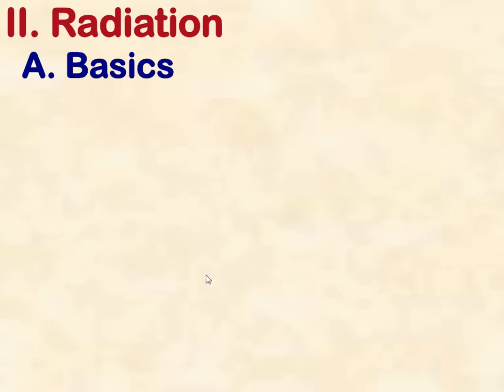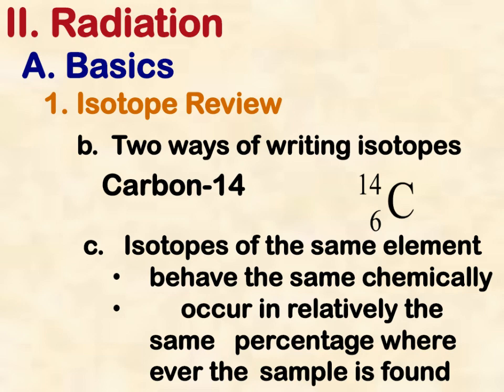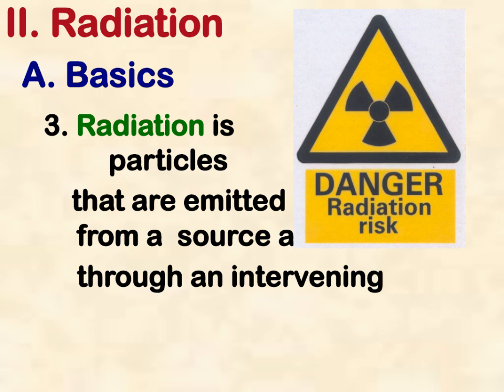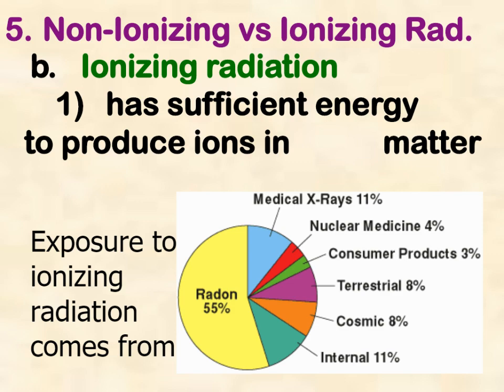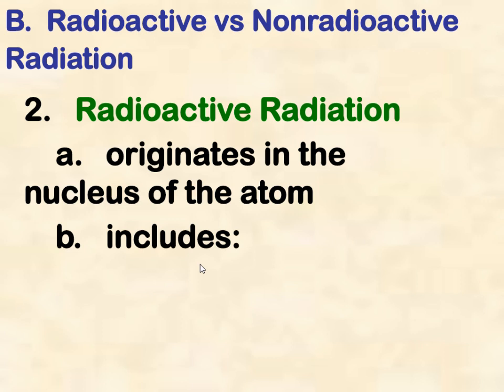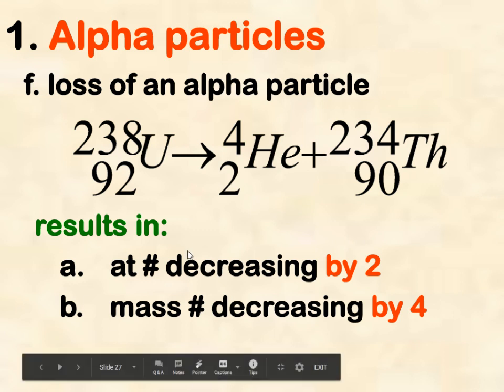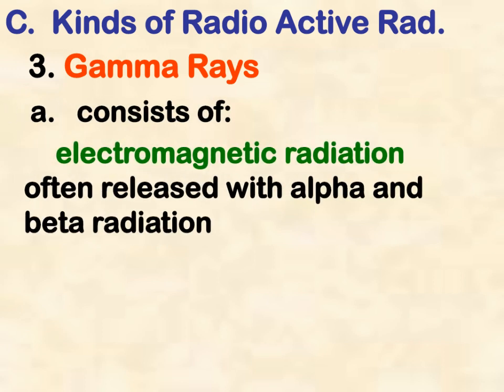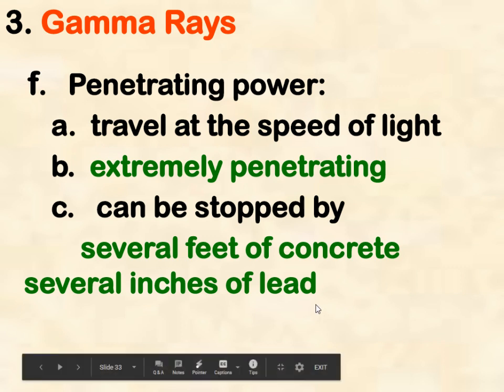Nuclear Chemistry Part Two Notes: Types of Radiation